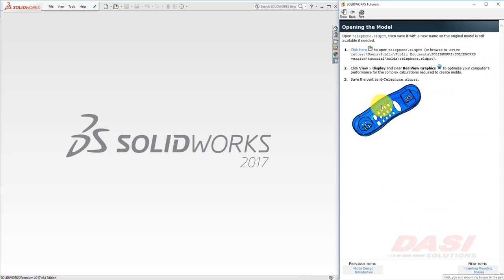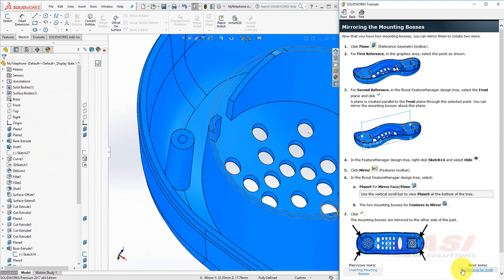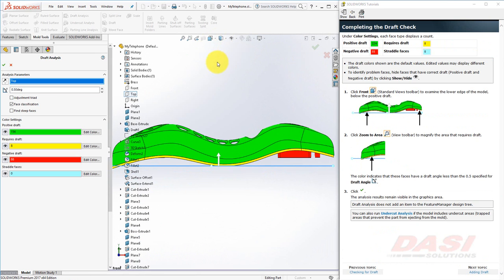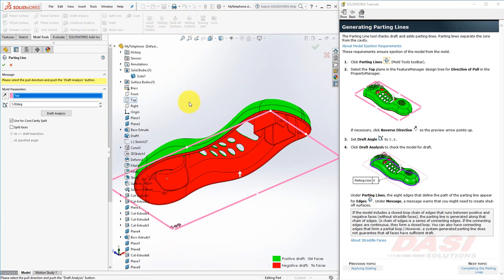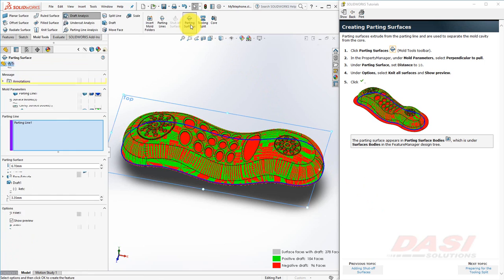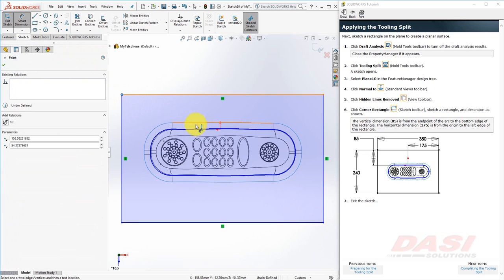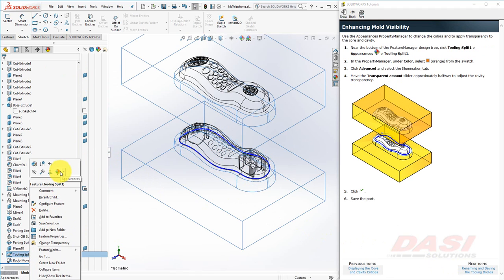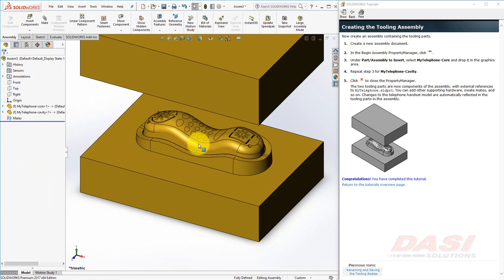SOLIDWORKS Tutorial "Mold Design" (10/10)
This series is intended to allow you to preview the existing tutorials in a VIDEO so you'll be able to go through them in a fraction of the time!

If you'd like to try to follow along, you may utilize built-in Youtube functionality to speed up, slow down, or pause the video.

YouTube suggestions:
"K" - pause
"L" - forward by 10 seconds
"J" - backwards by 10 seconds
Shift+.  - Speed up the video
Shift+,  - Slow down the video

In this tutorial, you will be introduced to the Mold Design tools such as:
Fastening Features
Draft and Draft Analysis
Scale
Parting Lines
Shut-off Surface
Parting Surfaces
Tooling Split